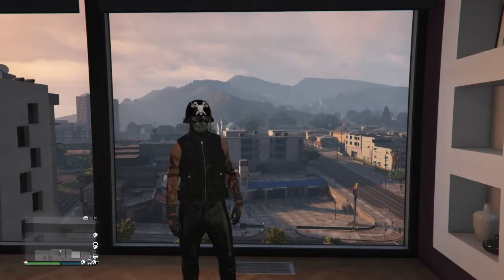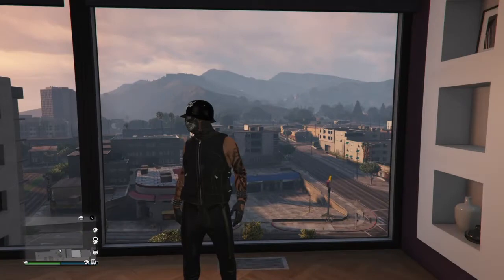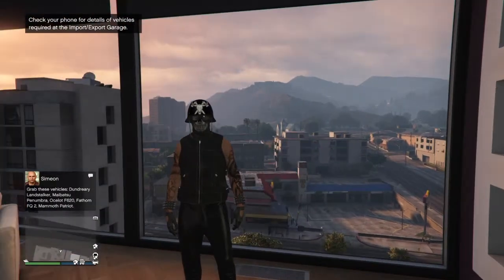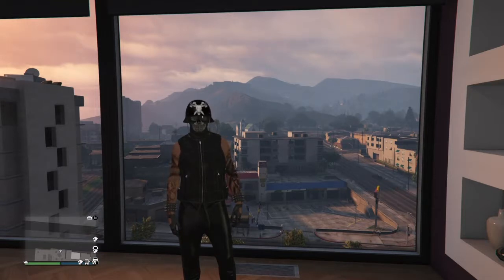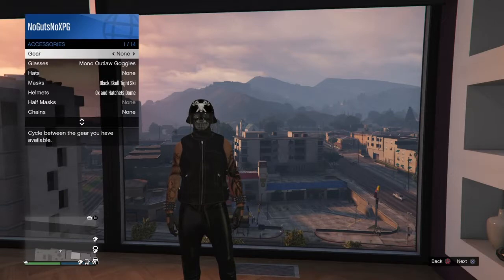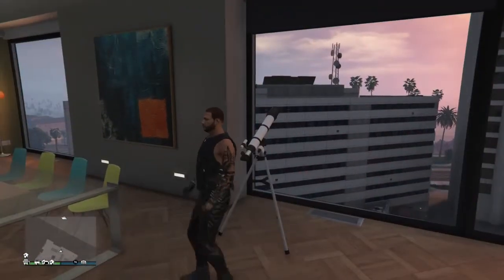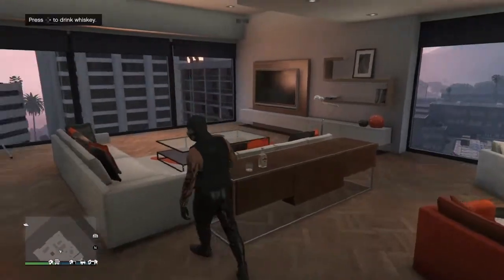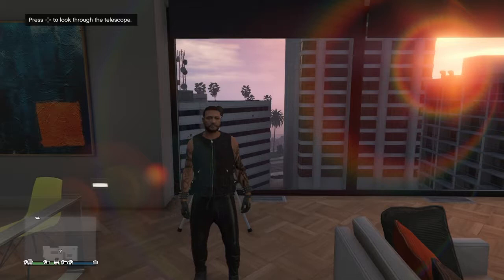GTA Online Glitch currently Still Working "NEW" ( Bandana, Glasses, Mask Glitch Update )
3.SnapChat -Jamie NoGutsNoXPG